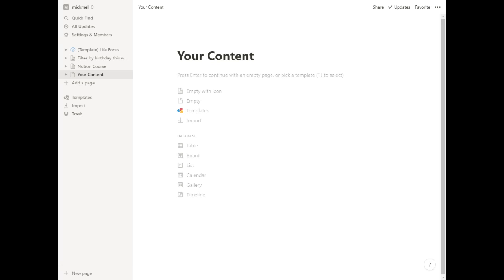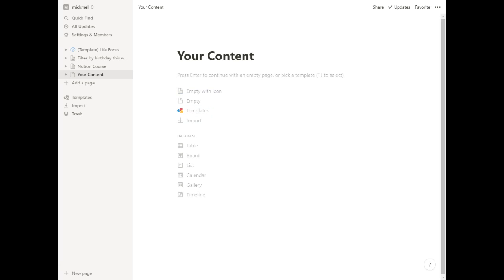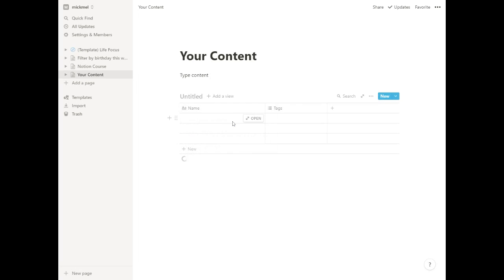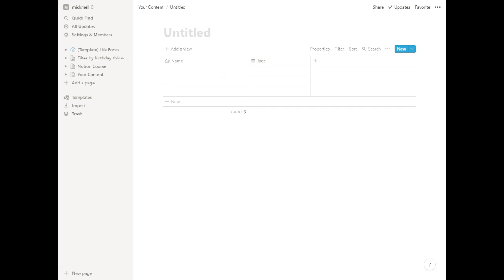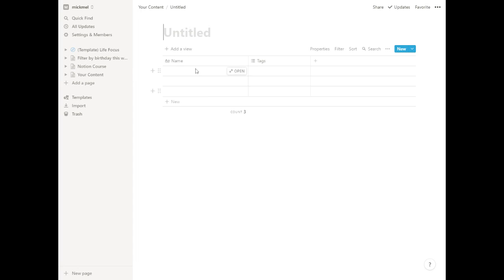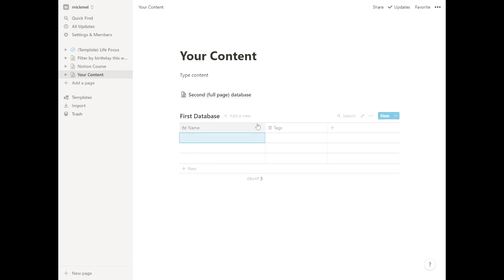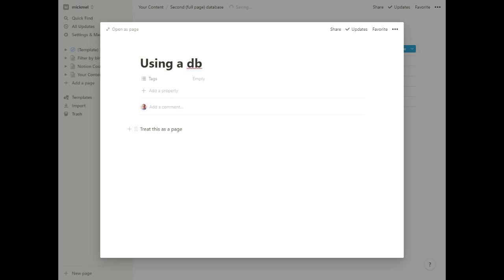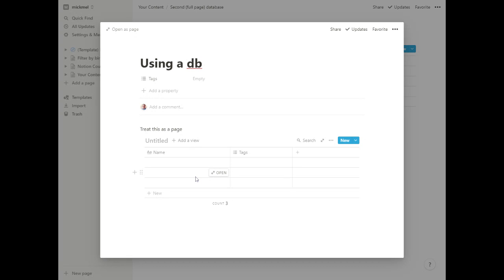Making the most of Notion: Overview: Pages vs Databases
Lesson 3/37 in our free course about getting more out of Notion. This video talks about Notion pages versus Notion databases and when each might be more appropriate.